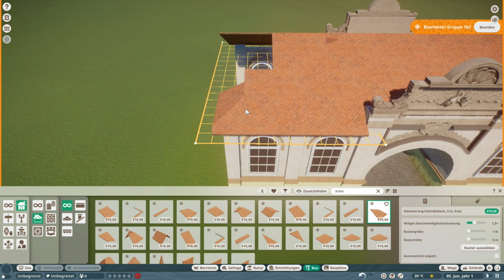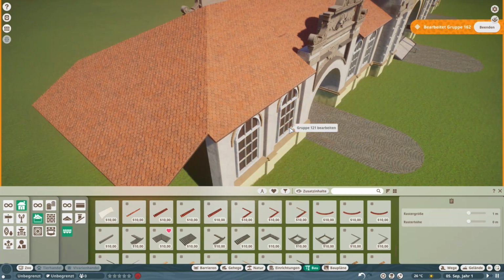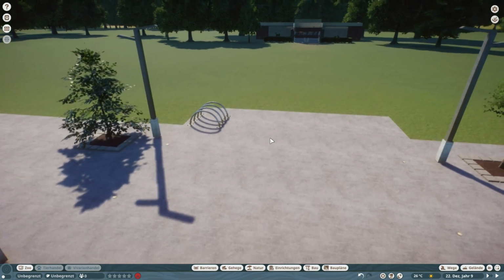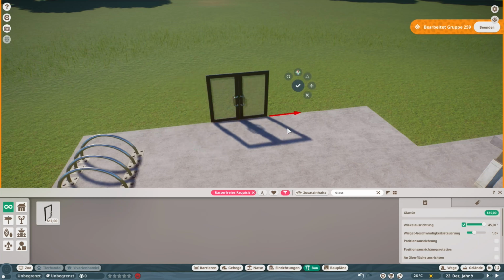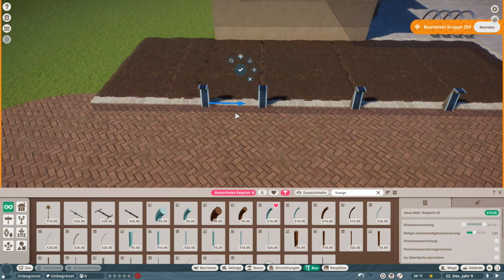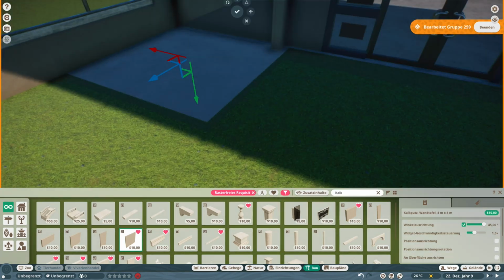Greenpine Zoo & Gardens | # 2 Zoo Friends & Plaza | Planet Zoo Sandbox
Let´s finish the entrance building and add some guest facilities in there. We are also going to create the outside area of the zoo with a Zoo Friends Shop, a Bus stop, Planting, Lighting and everything you could wish for...